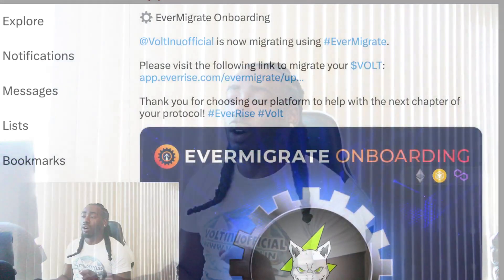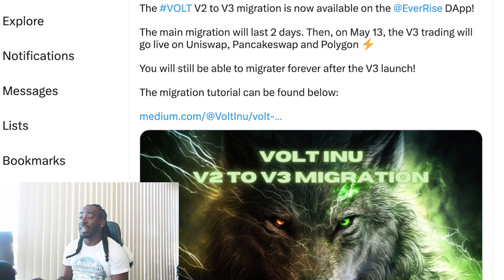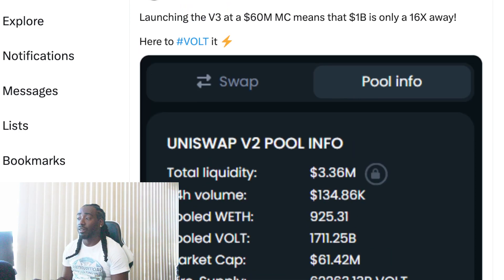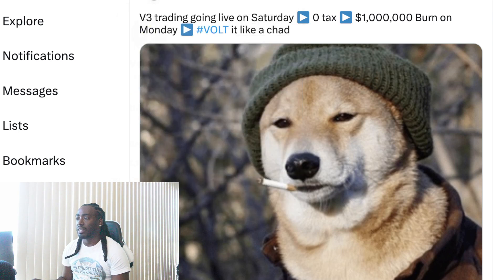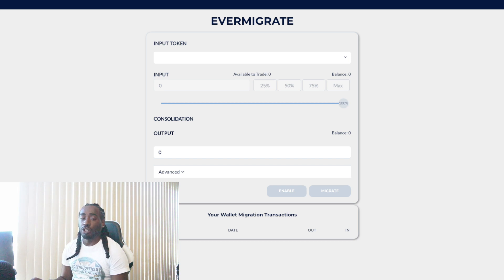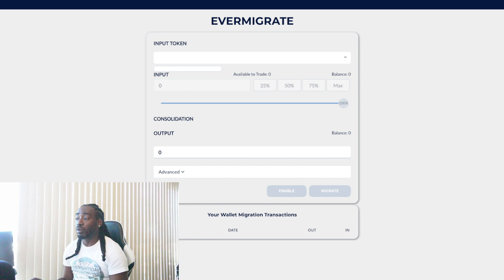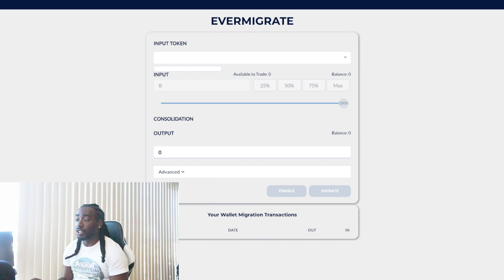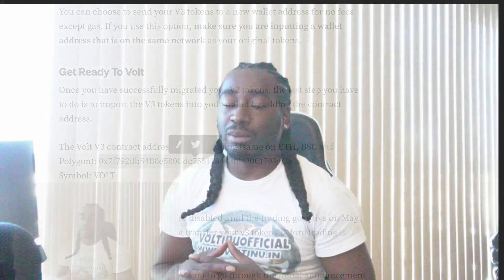Volt Inu V3 Migration Demonstration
Get your Volt Inu Crypto Debit card here VoltiCard.net
VoltiChange.net Making every project in crypto deflationary.
Come ask me anything about the most volted crypto in the market!

If you are interested in the metaverse and are a crypto investor than this videos is a must watch